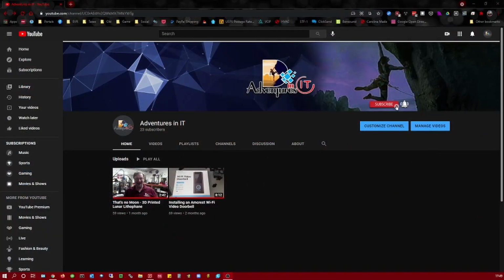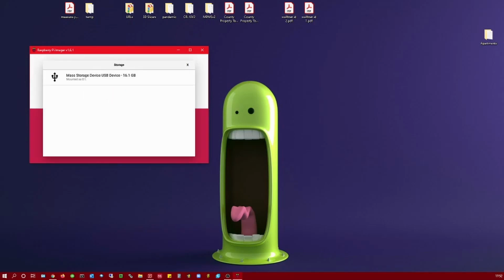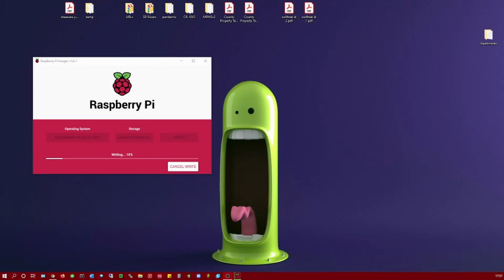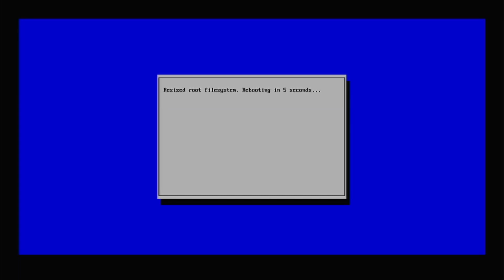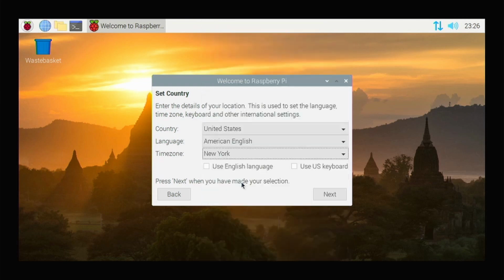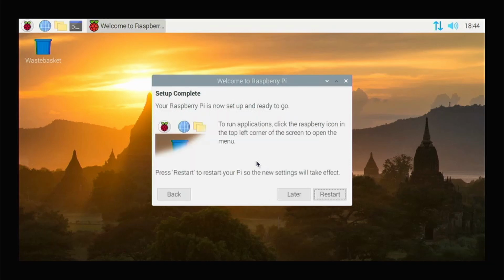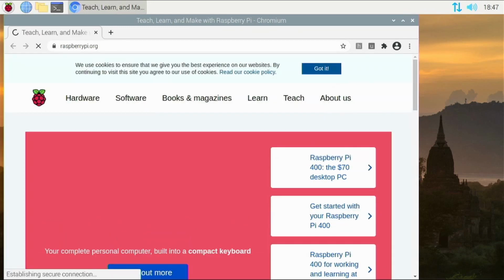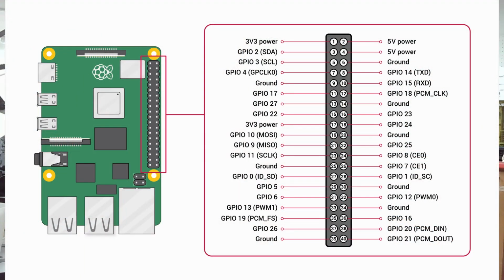Let's setup a Raspberry Pi - A Beginner's guide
I was asked to do a video showing how to do a simple setup of a Raspberry Pi.  In this video, I use the Raspberry Pi 2, model B, and explain a little about why you want one, and what you can do with it.